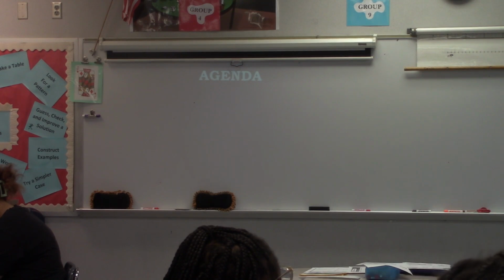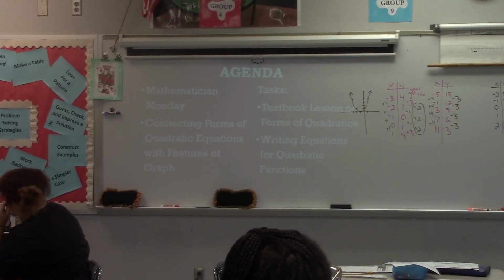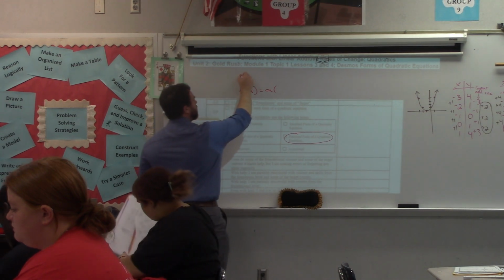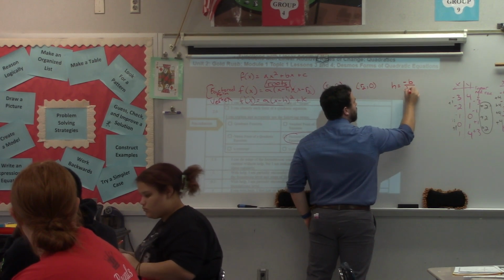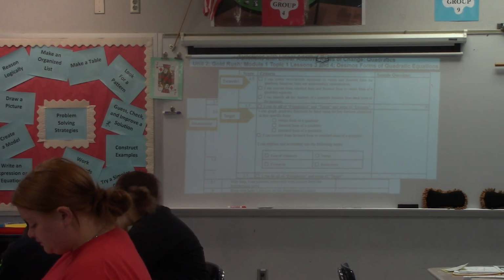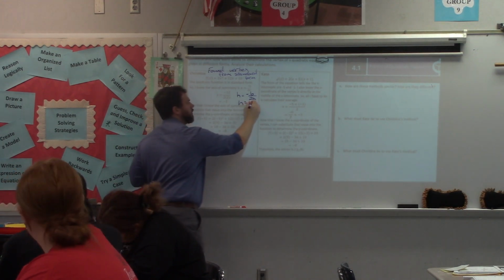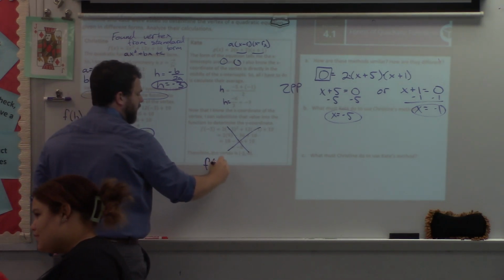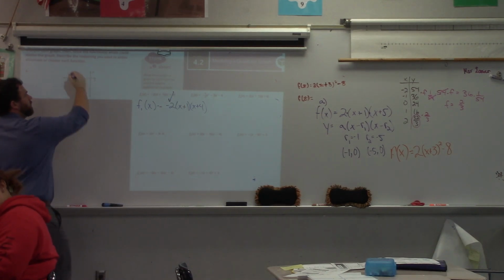Sept 16 1st Block Forms of Quadratic Equations Review and Practice